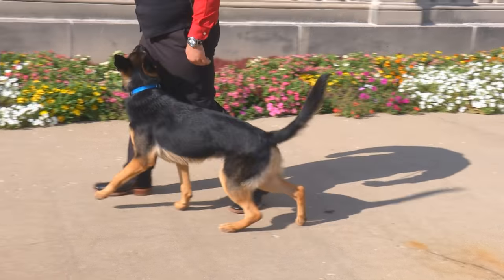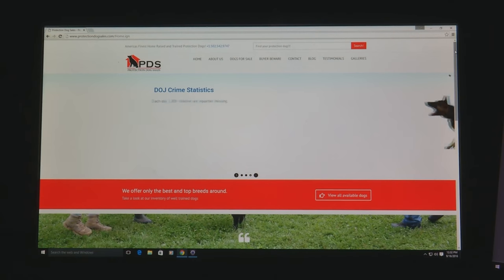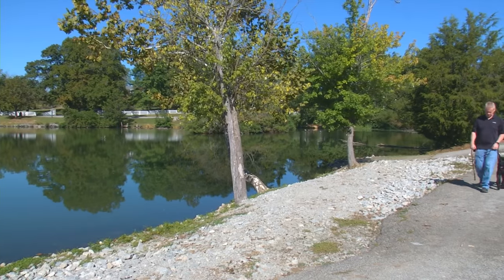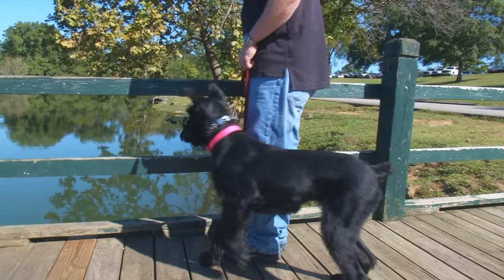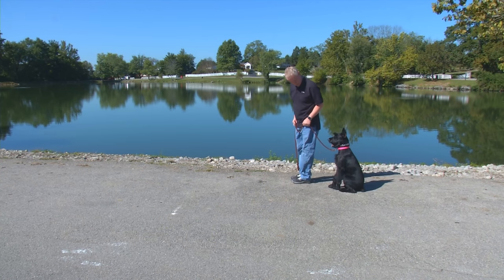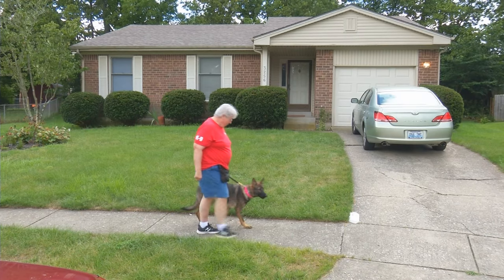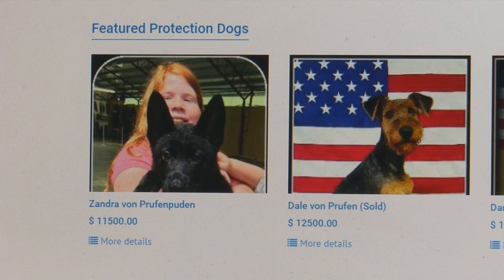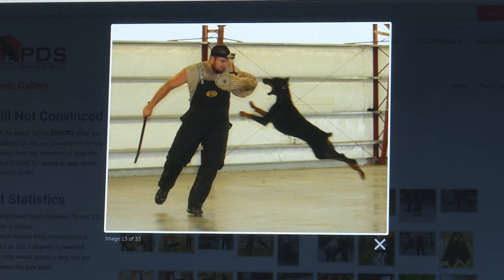How To Buy A Protection Dog Questions To Ask Process To Follow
Just an open discussion on the process of buying a personal protection dog.